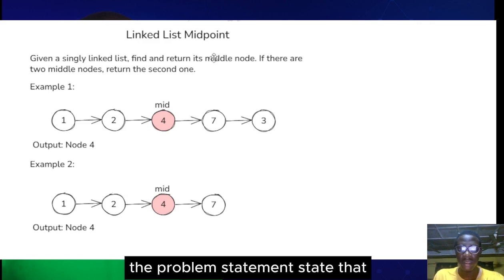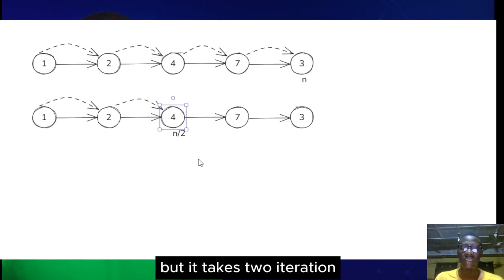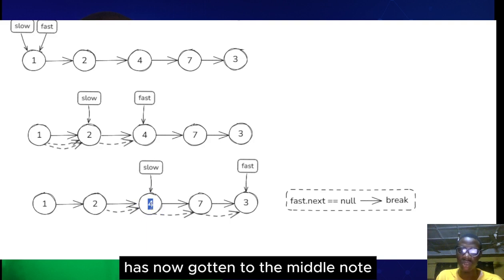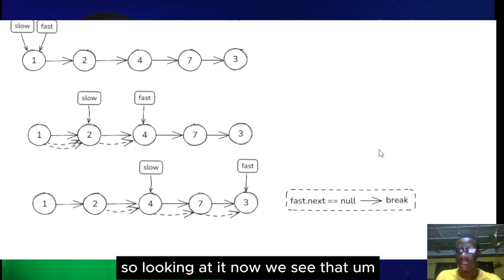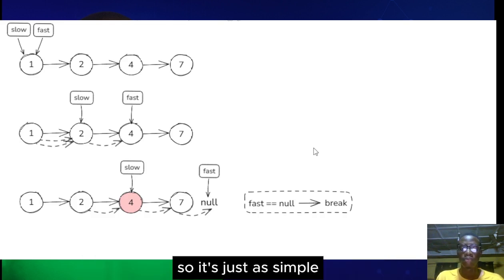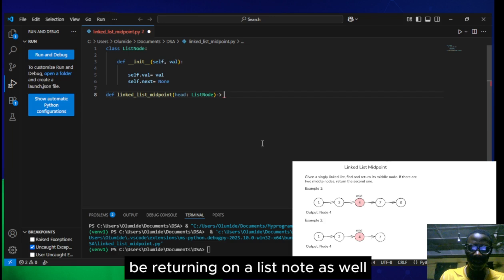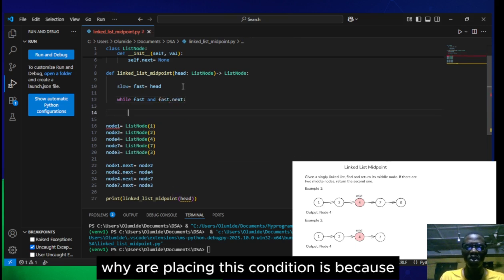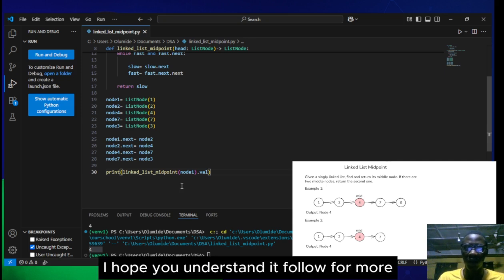Linked List Midpoint DSA/Leetcode Problem Step by Step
Think you’ve mastered linked lists? Let’s raise the bar.

Finding the middle node of a linked list sounds too basic to be tricky… until you're sitting in front of an interview panel and they twist it slightly.

💡 The Problem: Linked List Midpoint

You’re given a singly linked list.
Your task? Find the exact node that sits in the middle — and no, you don’t get to count all the nodes first.

🚀 Why It’s More Than Just a Simple Traversal:

This challenge might sound like a warm-up, but it’s secretly a skill check for core interview fundamentals:

1. Using two pointers to travel at different speeds (a.k.a. tortoise and hare method)
2. Navigating non-indexed structures efficiently
3. Thinking in terms of one-pass algorithms, even without extra memory

👨🏽‍💻 What You’ll Learn in This Video:

1. The cleanest, fastest approach to solve it in a single sweep
2. How to implement the fast-slow pointer technique like a pro
3. How this pattern shows up in real-world linked list problems (e.g., loop detection, palindrome check, etc.)

What interviewers are really testing when they give you this “easy-looking” prompt

🌟 Why It Matters:

This isn’t just about passing interviews — it’s about building intuition for navigating data structures where you don’t have all the answers up front.
That kind of thinking? It’s exactly what backend engineers, systems devs, and low-level programmers rely on every day.

Ready to elevate your coding instincts?

📺 Watch, learn, and let me know how fast you cracked it.